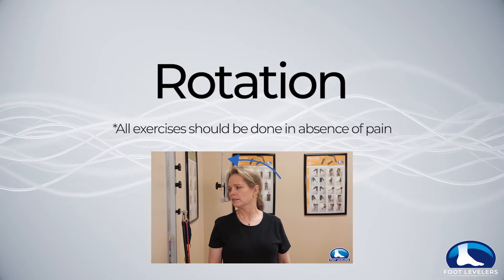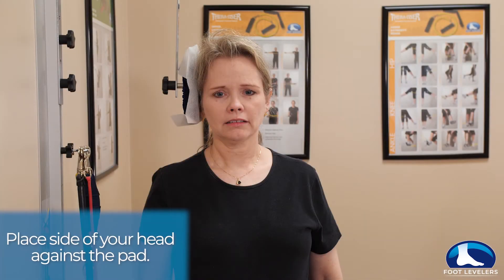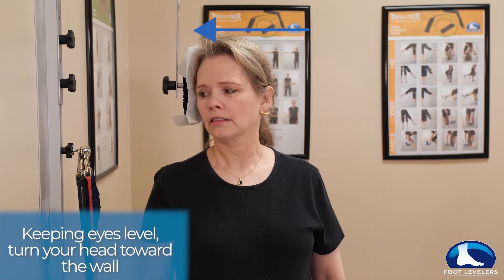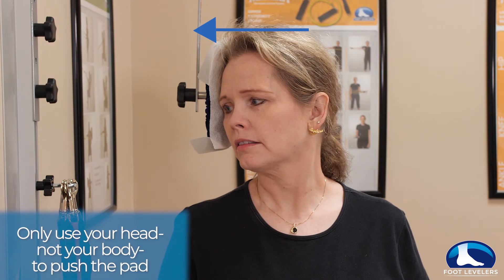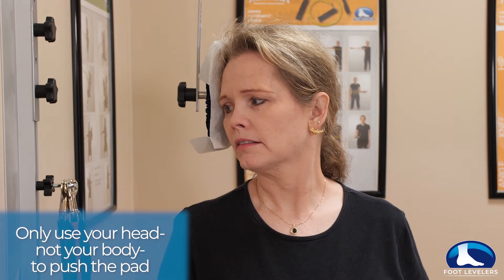Cervical Rehab - Rotation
This exercise in our Cervical Rehab Series can help with pain caused by a neck injury or whiplash.